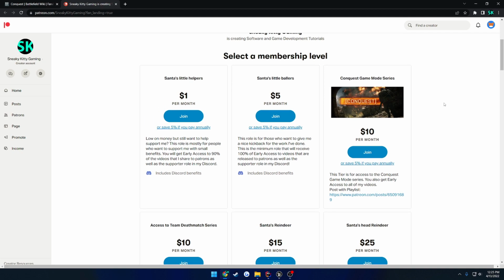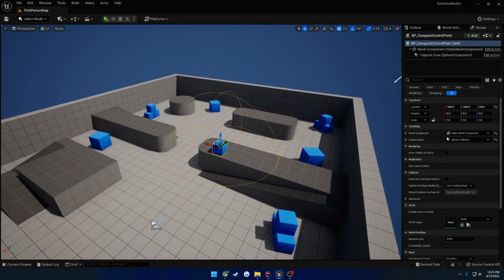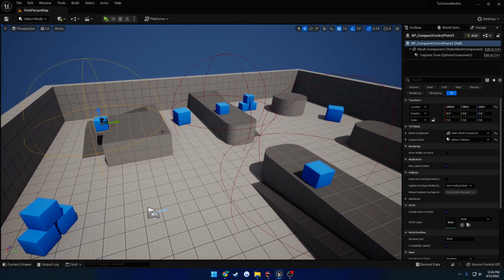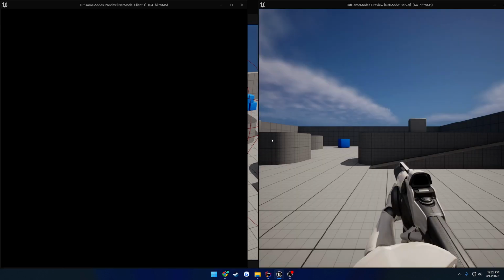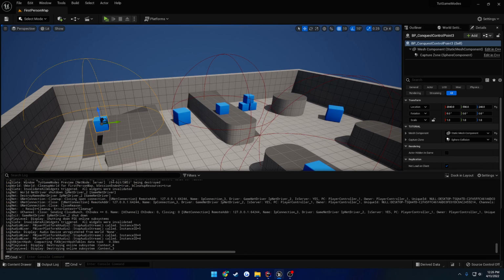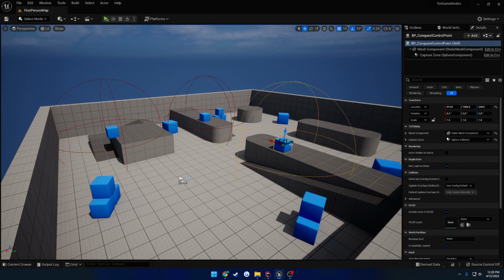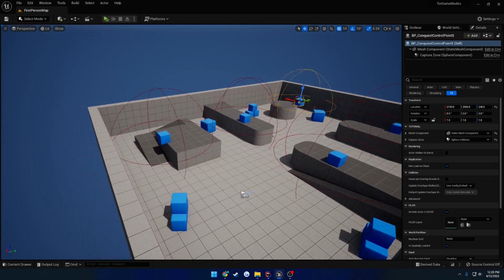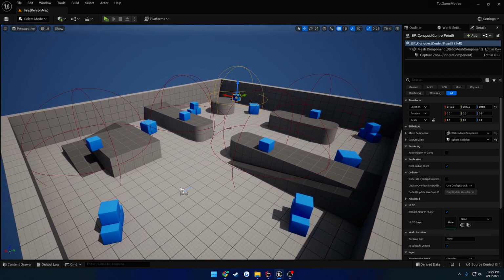Unreal Engine 5 Patron Conquest Game Mode Tutorial Series Announcement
In this video I'm just announcing the upcoming patron changes as well as a new Patron Tutorial Series!